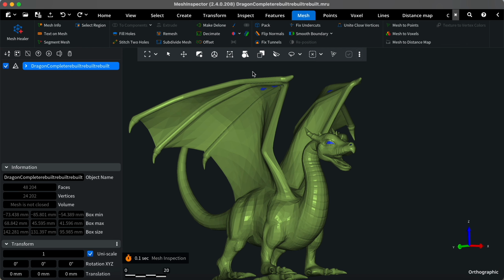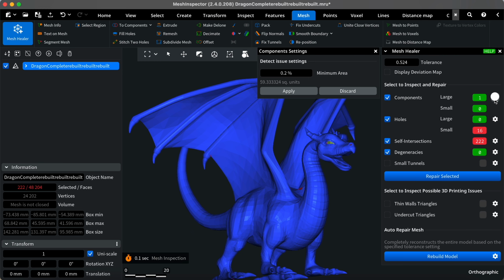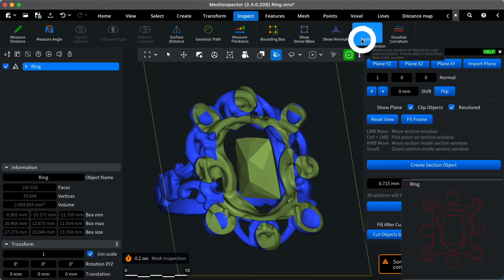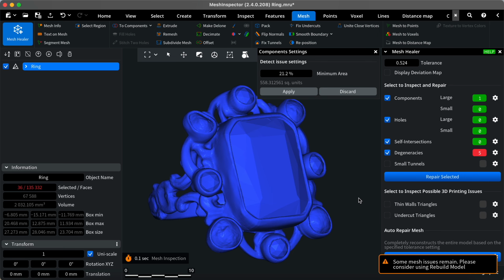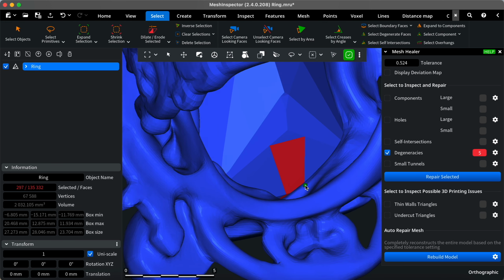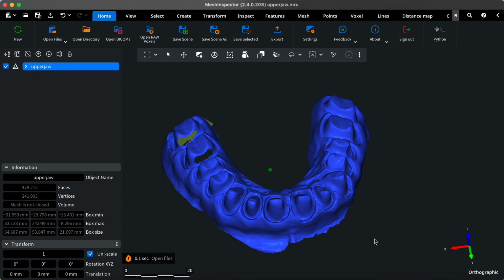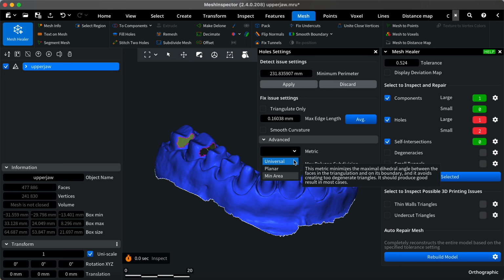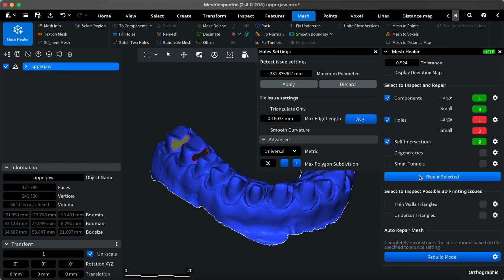STL Repair Examples with Mesh Healer: No Rebuild Function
Advanced STL repair examples with MeshInspector's Mesh Healer — no rebuild needed.

This tutorial will demonstrate advanced mesh repair cases using Mesh Healer. Learn to fix issues without rebuilding models: flip normals for best repair results, manage and delete components, resolve degeneracies, and fill holes. Tips and tricks to repair more complex models.